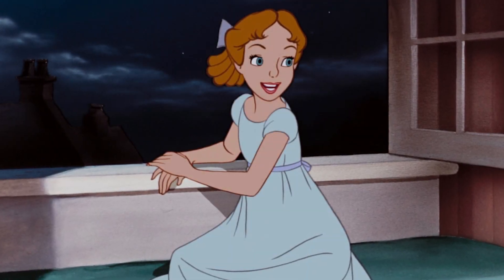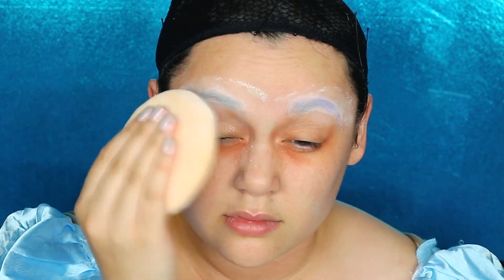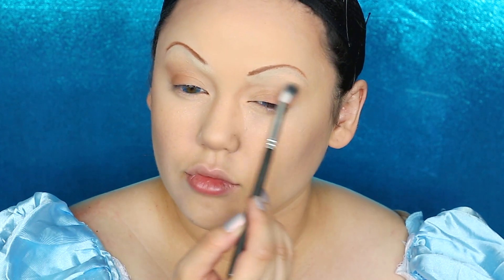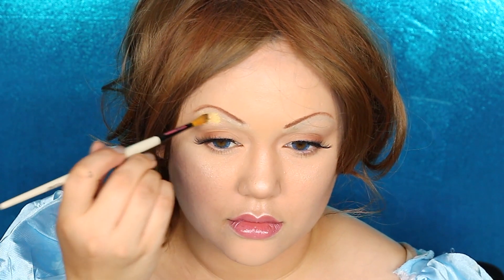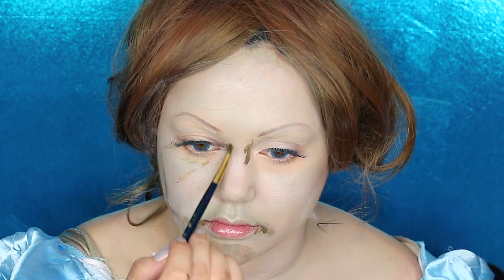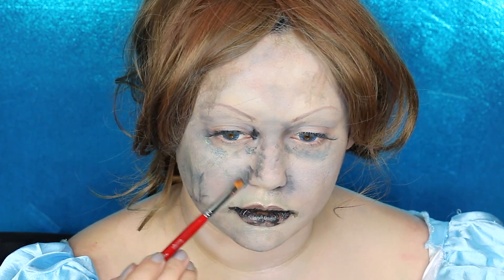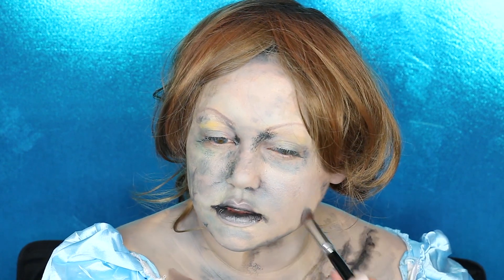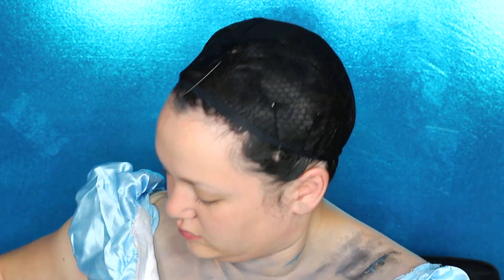PETER PAN'S WENDY SUNK BY MERMAIDS! Makeup Tutorial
FOLLOW ME »

medium to long honey brown wig

bobby pins

wig cap

blue circle lenses

elders glue stick

translucent powder (i used RCMA no color)

makeup primer (I used Marc Jacobs Beauty Under(cover) Perfecting Coconut Face Primer)

OPTIONAL orange and green corrector (i used LA Girl Pro Concealer)

beauty sponges

foundation (i used cover girl 3 in 1 stay fabulous)

concealer (i used NYX Hi Definition Photo Concealer Wand)

contour powder (I used Kat Von D Shade + Light)

brow cream (i used poise cosmetics brown hd multitasking cremes)

*highlighter (i used OFRA Beverly Hills Highlighter)

brow and black color/any cream paint (i used poise cosmetics hd multi tasking cremes)

terra cotta color, grey, black and brown matte eye shadows (i used Morphe N35 Neutrals Palette)

mascara (i used Loreal voluminous)

false lashes and glue (i used red cherry #43 with house of lashes white adhesive)

*natural berry pink toned lipstick (i used Tarte Amazonian butter lipstick in tulip)

orange stipple sponge

Ben Nye death wheel aka colors in black, brown, grey, and yellow cream paint

optional alcohol paints

MUSIC »

Song: Calm
Artist: Silent Partner
Gender: Ambient